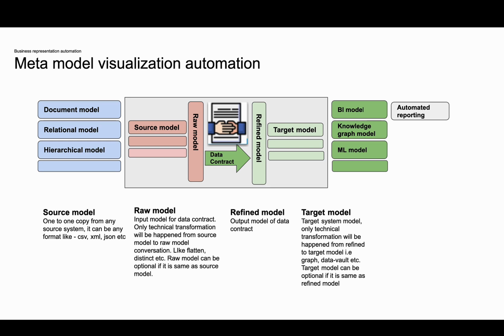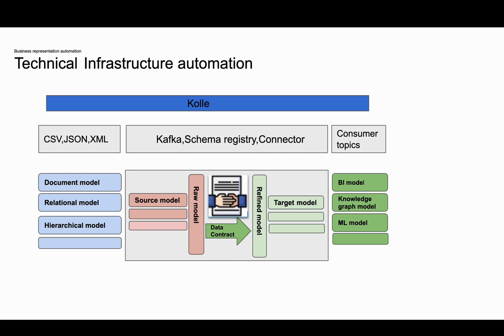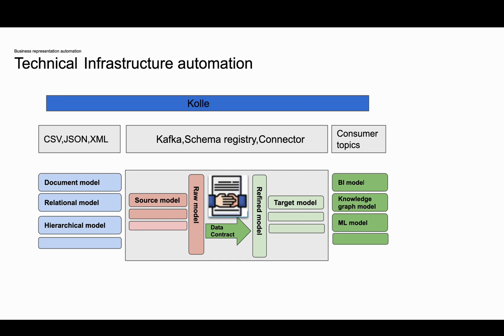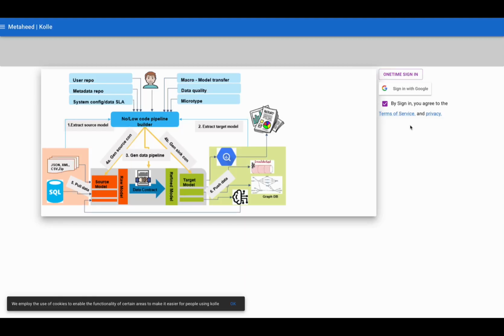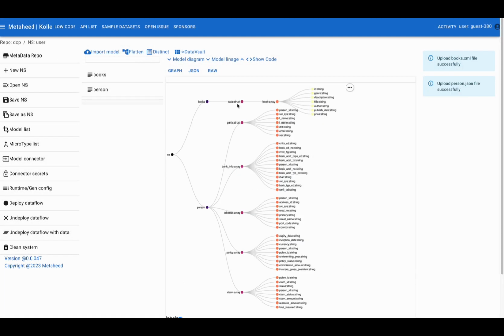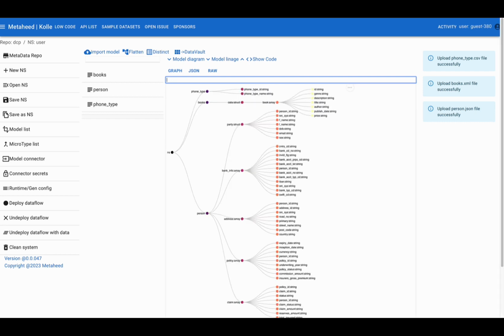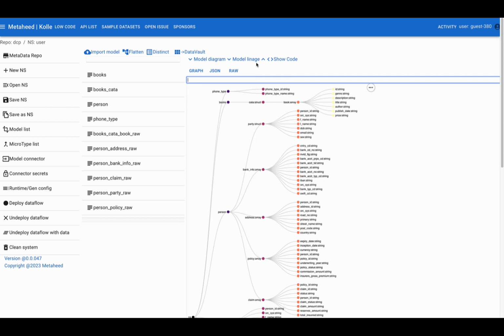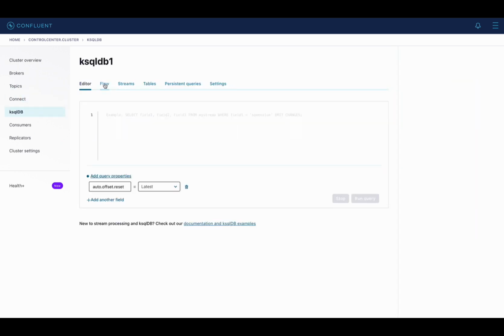Kolle automation - Meta model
Meta model visualisation